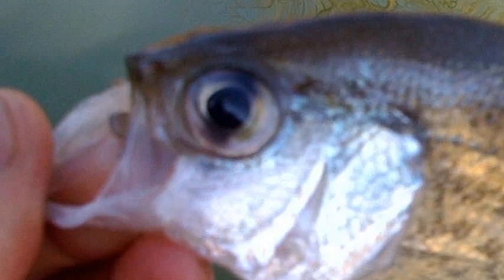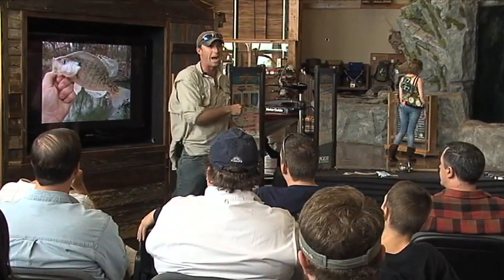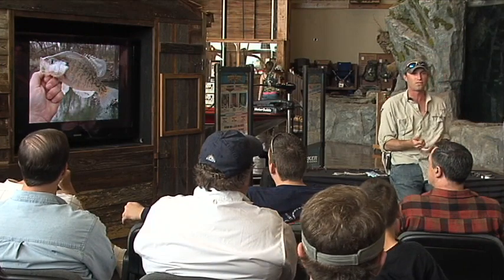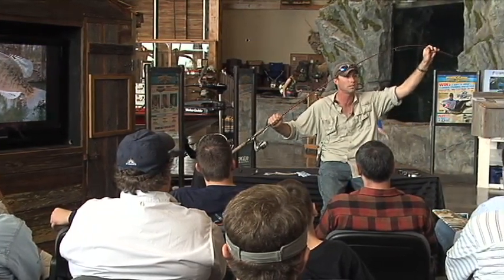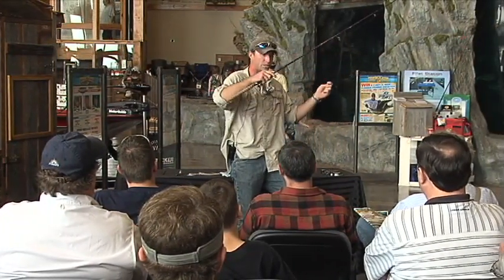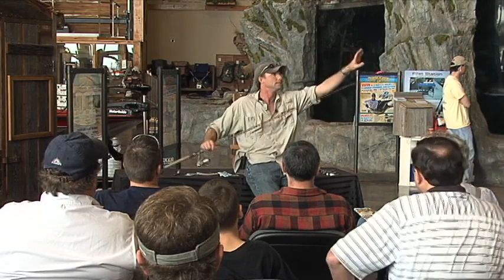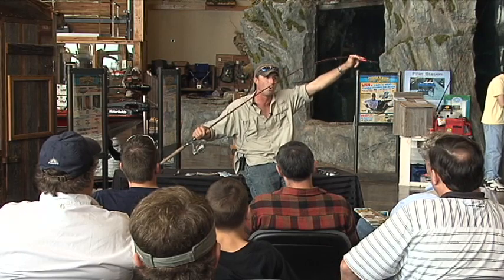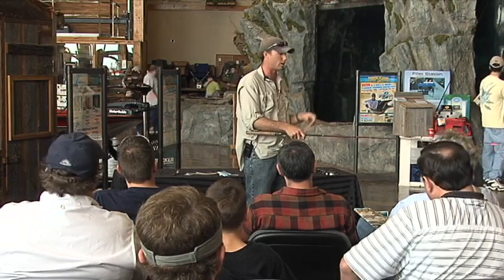How To Set A Hook When Fishing For Crappie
Fishing Guide, Carey Thorn, discusses how to set a hook when fishing for crappie.